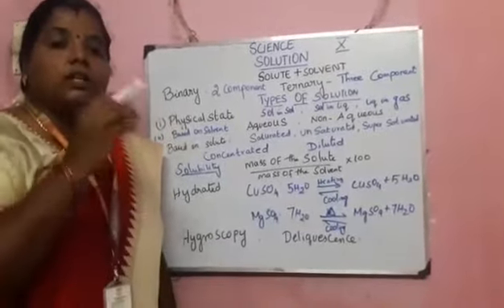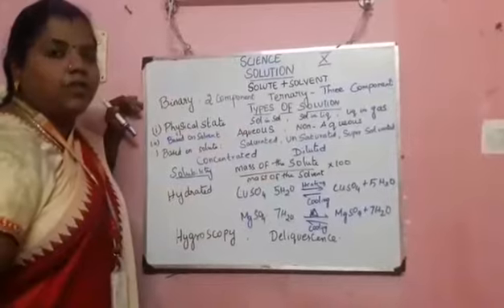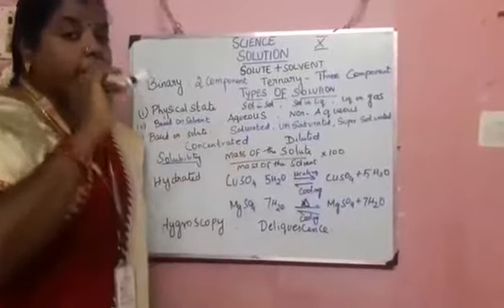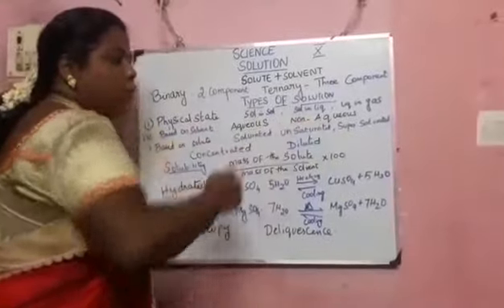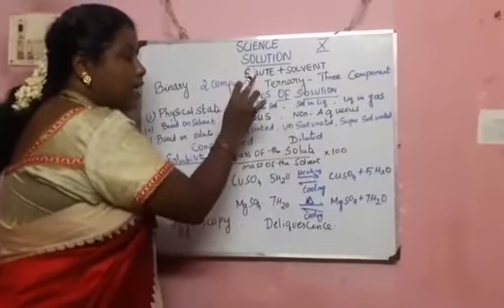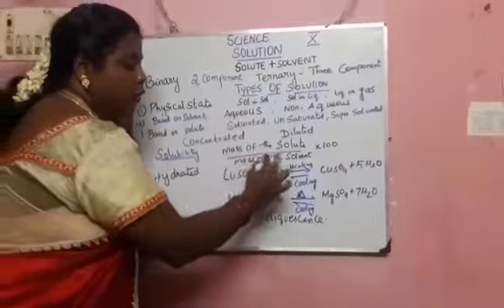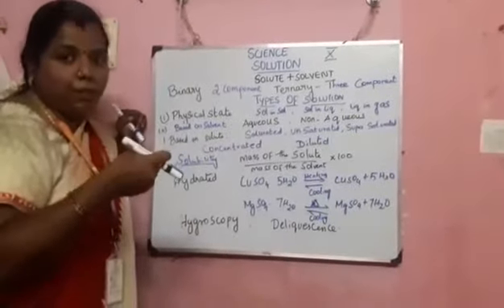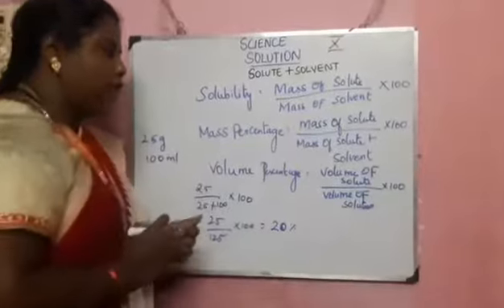Solutions - science 10th std by Mrs. Kalpana